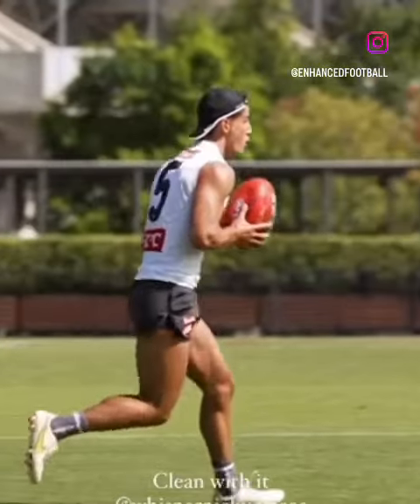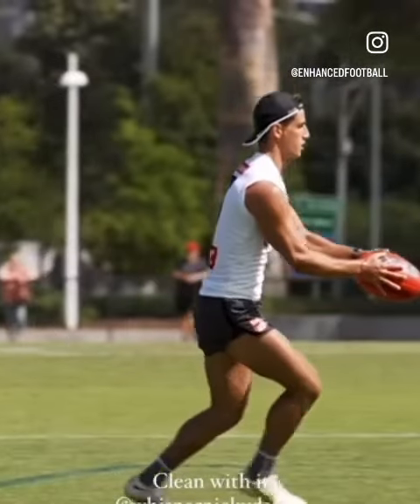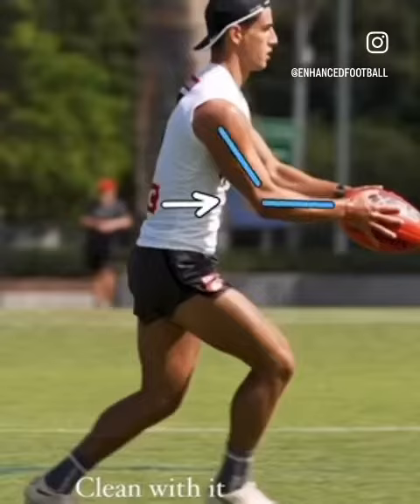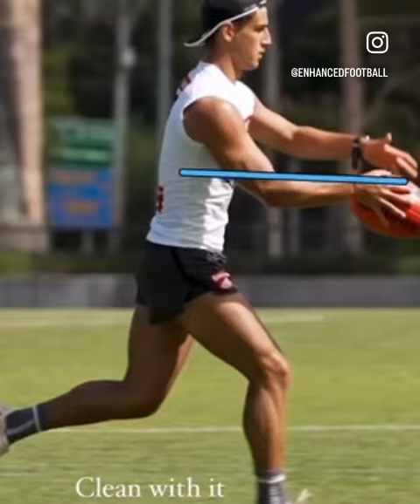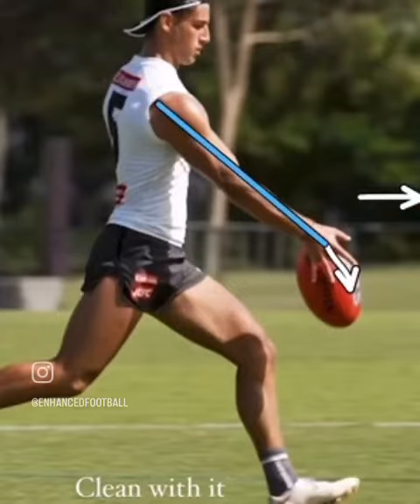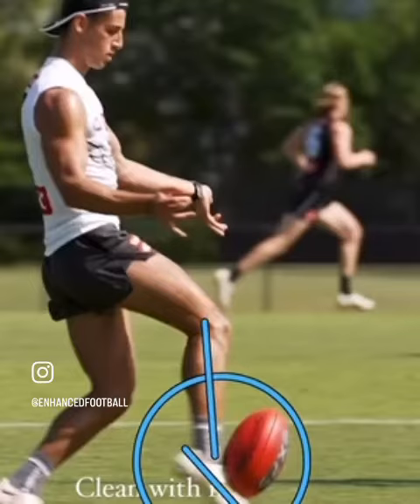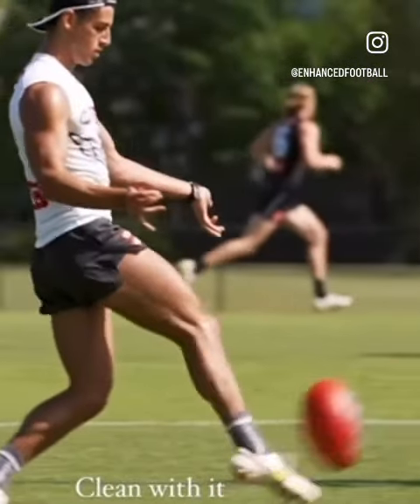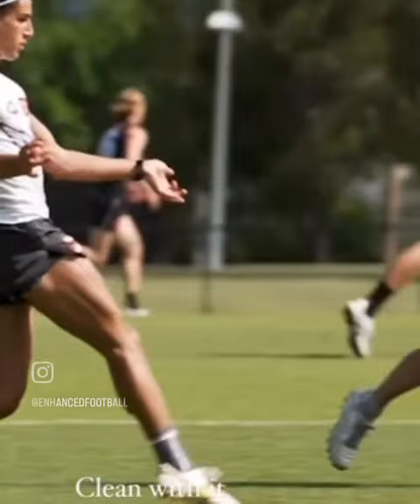AFL Skills - Nick Daicos AFL Kicking technique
Watch and learn from the best AFL kick in the competition. It gives us great confidence to see this as these are the exact methods we use to teach our athletes. AFL Kicking is one of the hardest skills to master, so why not learn from the best AFL player. The app we used for this footage is called Enhanced coach. Download on the app store today and give meaningful feedback to your athletes that will make a difference to their performance!!